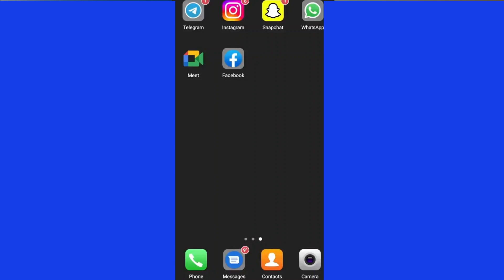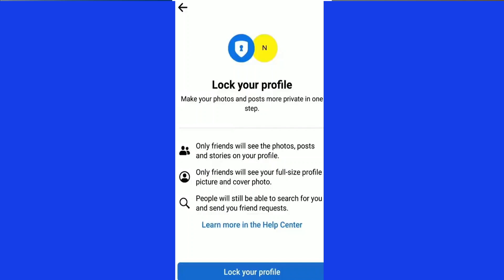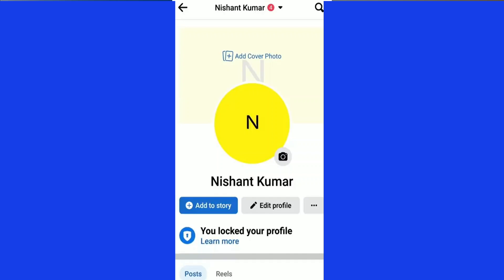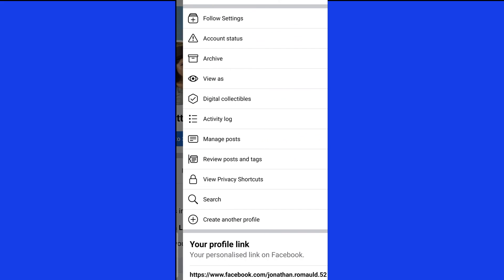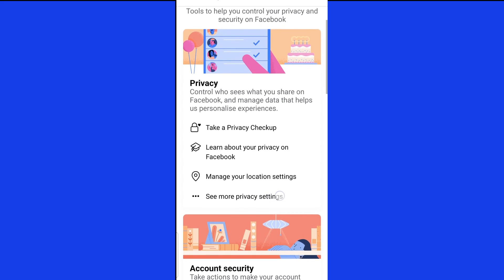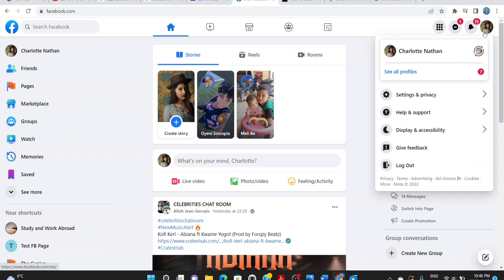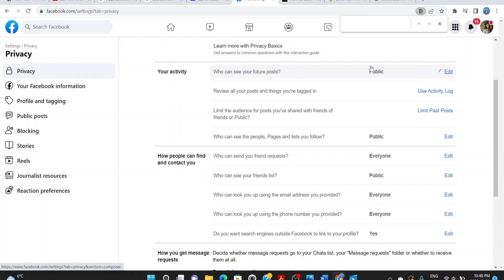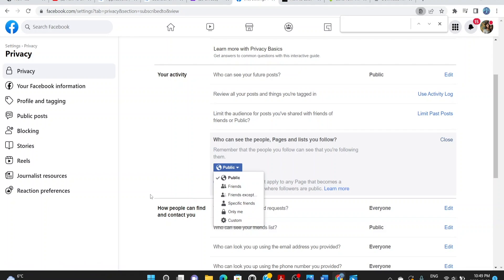How to lock Facebook Profile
What does it mean to lock your Facebook Profile?

One way to limit people’s access to your Facebook profile is to lock your profile. Doing so severely limits what’s visible to the public on your profile. We’ll show you how to do that on Facebook on desktop and mobile.

When you lock your profile, only your Facebook friends can see the content on your timeline. The full-size version of your profile picture and cover photo is also only visible to your friends. Any posts that you have shared with the “Public” setting will change to “Friends.”

Facebook will only show certain sections of the About Info section in your profile. Your Stories will only be visible to your friends. Features like profile review and tag review will be turned on.

Any new posts that you create in your account will only be shared with your friends. Keep in mind, though, that locking your profile does not change how people find you on Facebook.

In this video, I share a step-by-step guide on how to lock your Facebook profile.